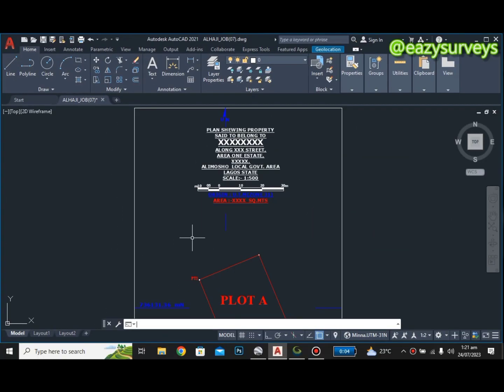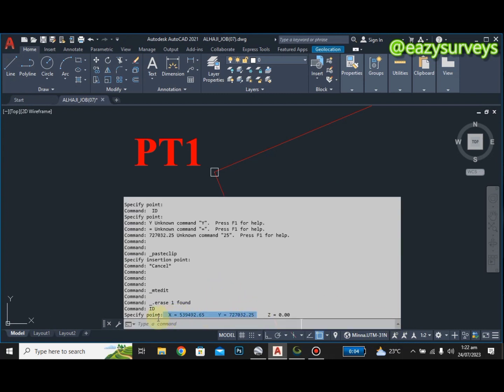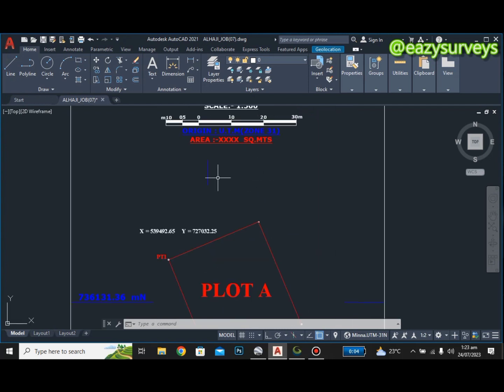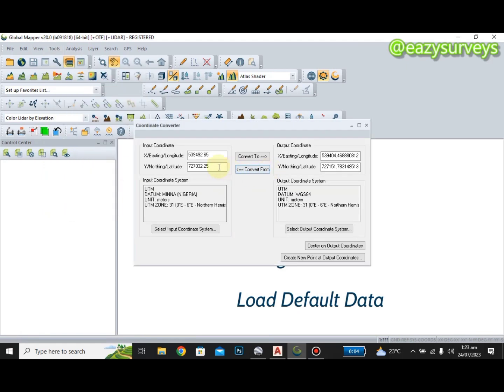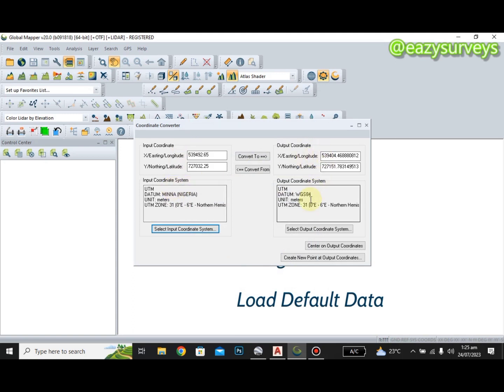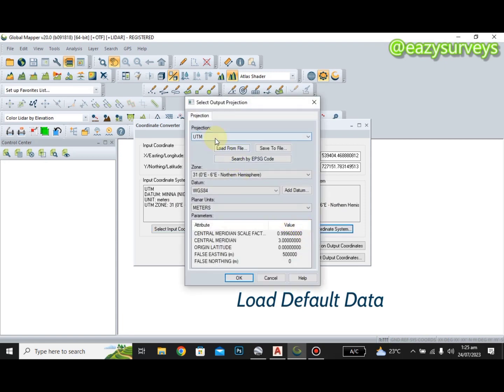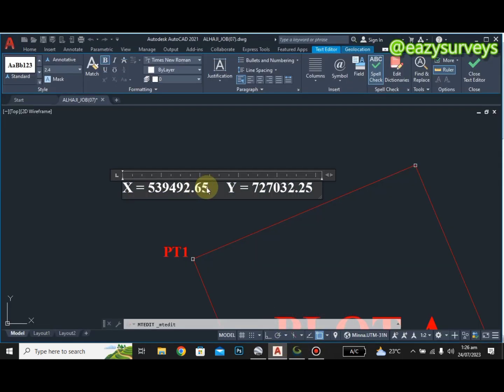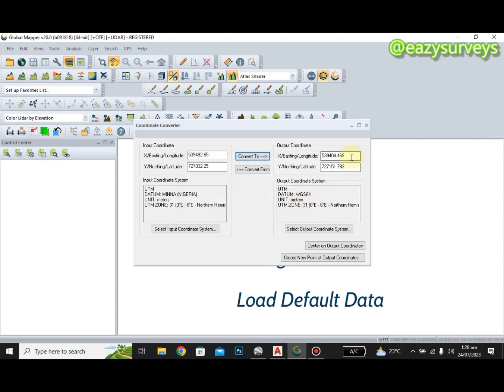How to Convert from MINNA UTM to WGS UTM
As Geomaticians this video gives you a full practical explanation of what Datum Transformation is from our theoretical knowledge of Geodesy.

You will find this useful both in class and in the industry